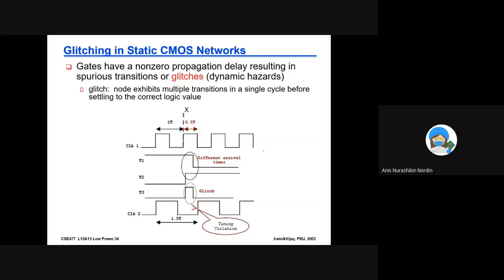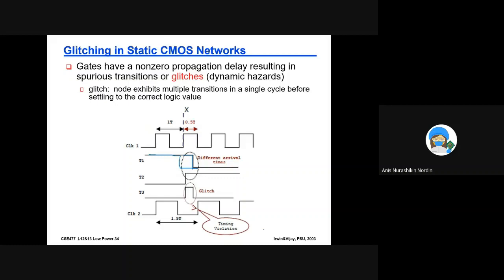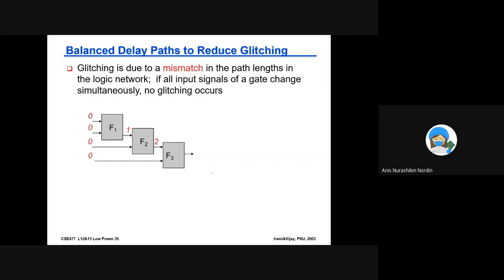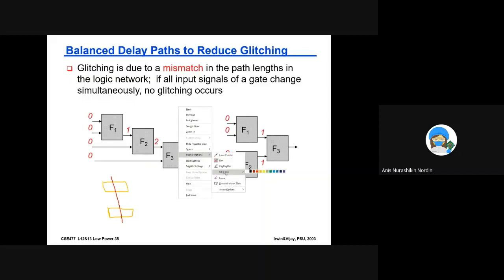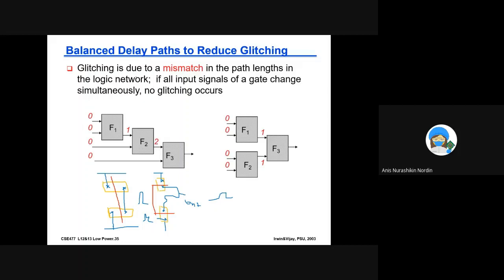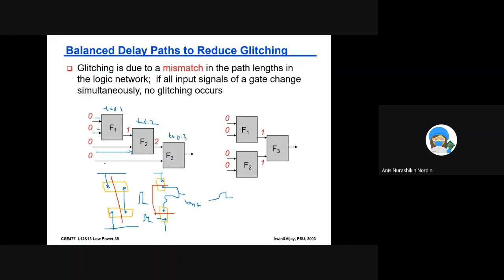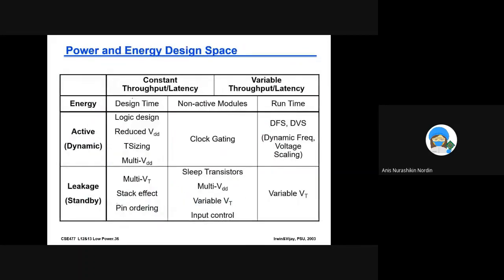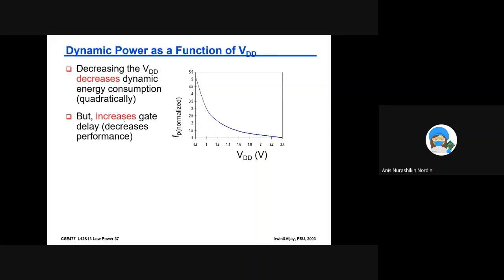Low Power Circuits 1: Glitching and Balancing Delay Paths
Explains about glitching and how to balance delay paths in low power circuits